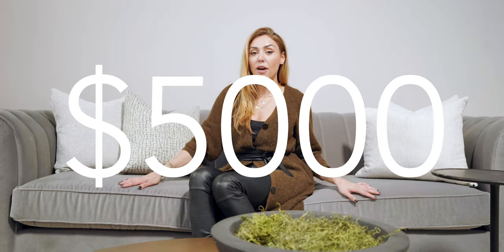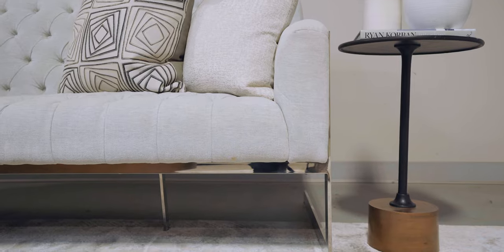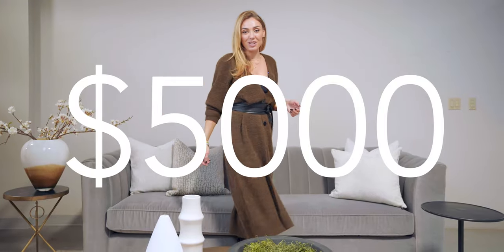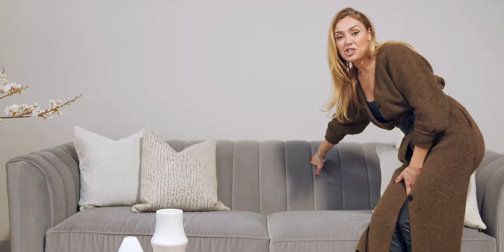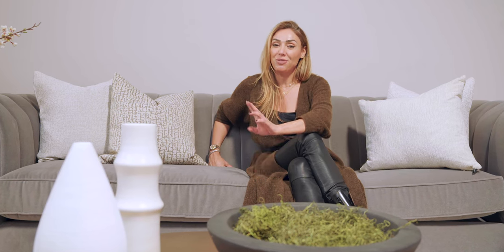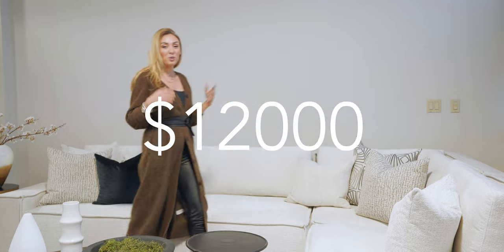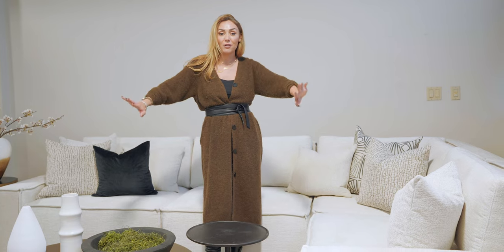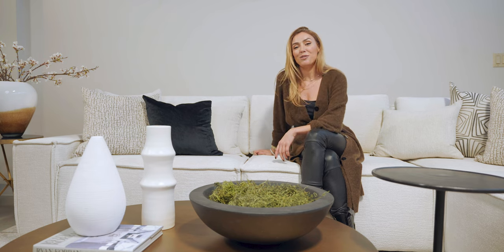$1000 vs $12,000 Couch! | Living Room Decor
Reviewing three levels of  ouch that you can buy for $1000 vs $5000 vs $12,000. Living room decor inspo.

'Style with Sanaz' is an interior design series led by Sanaz Nouri, who is the Principal Designer of Sanaz Design Inc., an interior design and home staging company based in Toronto, specializing in luxury listings and high-end homes. Her team of professional trades and designers hope to inspire all viewers with interior design inspiration, trends, tips on how to style and stage your home.